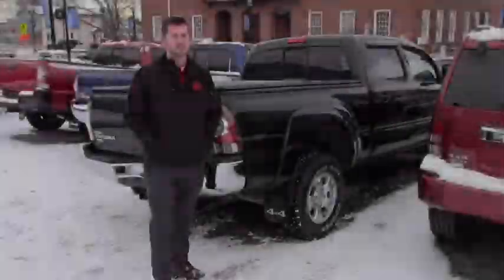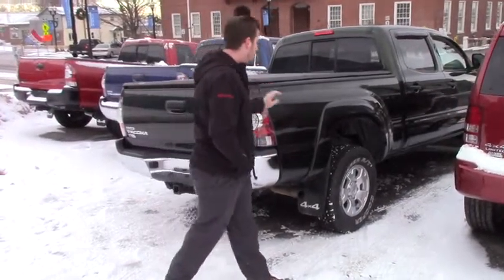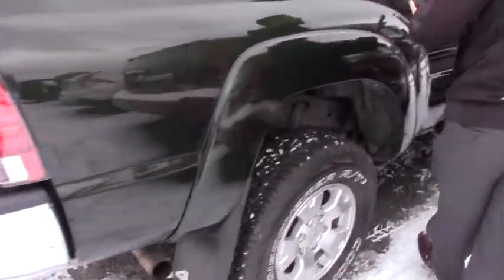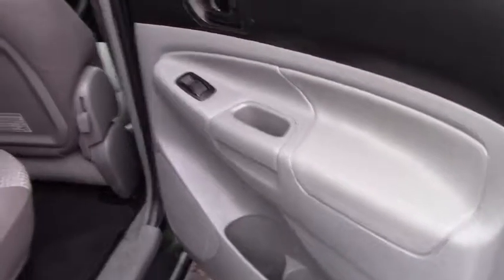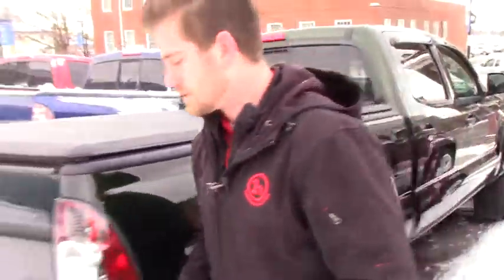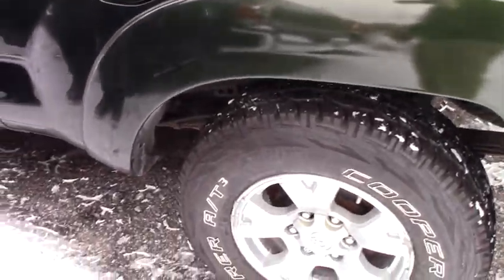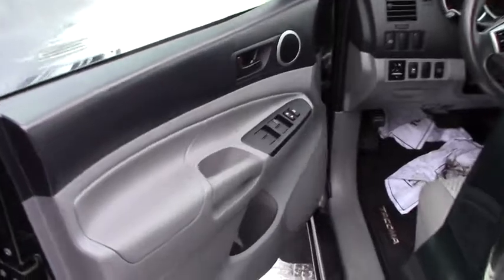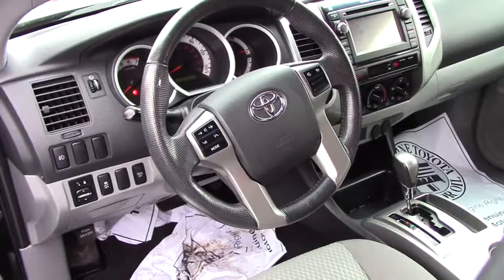Toyota Tacoma for Ashley from Terrance